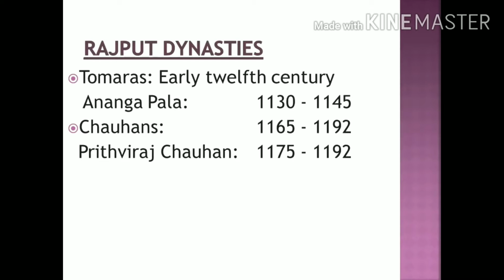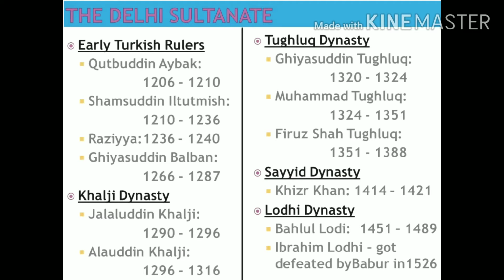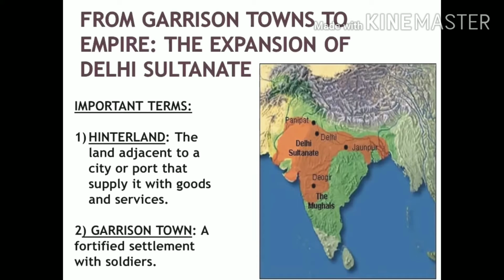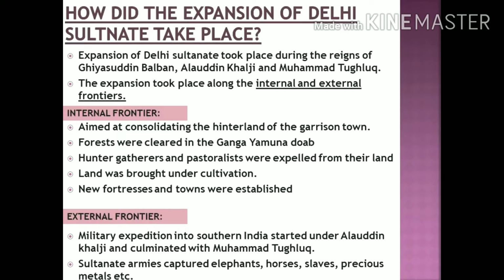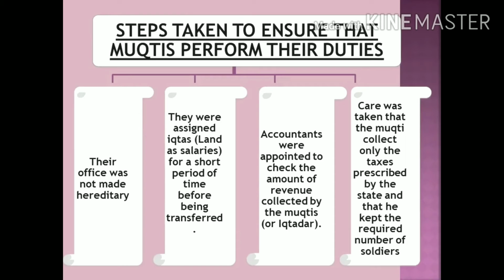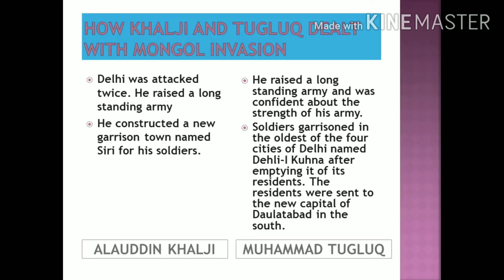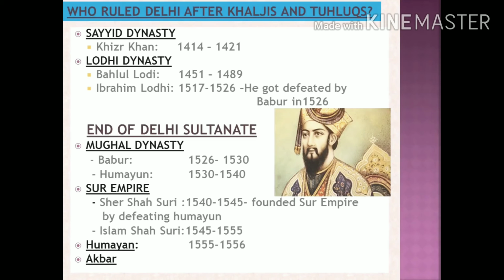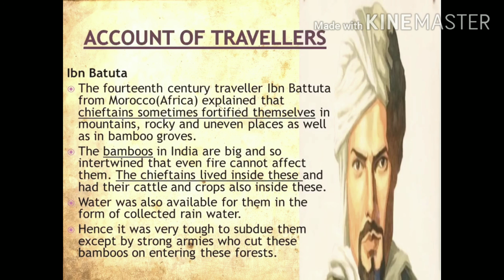The Delhi Sultans, chapter- 3, History NCERT, class 7th | Star Academy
Dear Students__

In this video History of chp- 3 ( The Delhi Sultanate/Sultan) has been explained in hindi.
      I hope everyone will understand
           Team Star Academy.